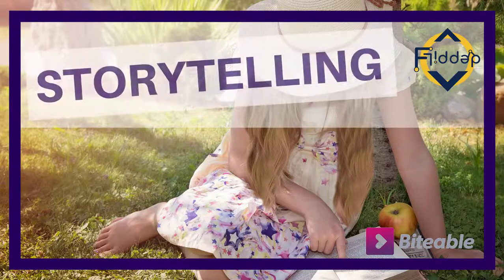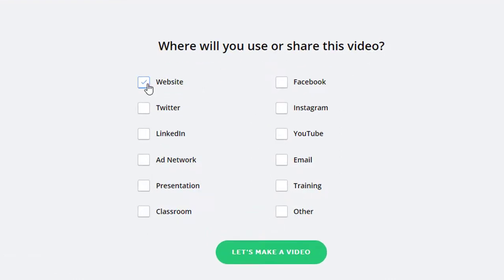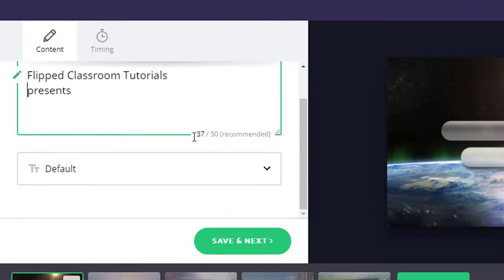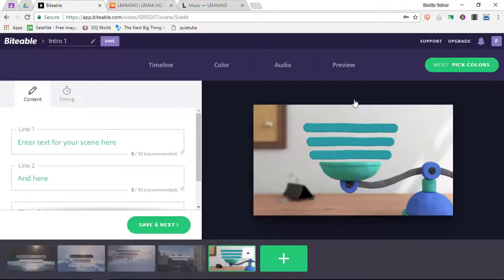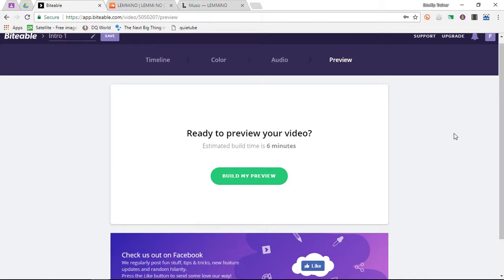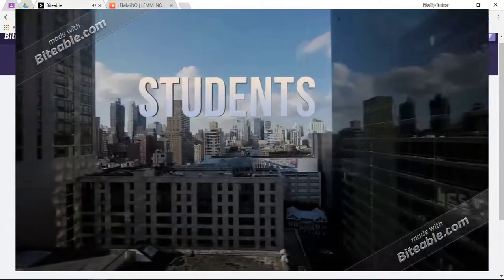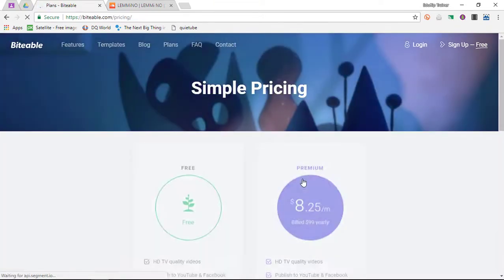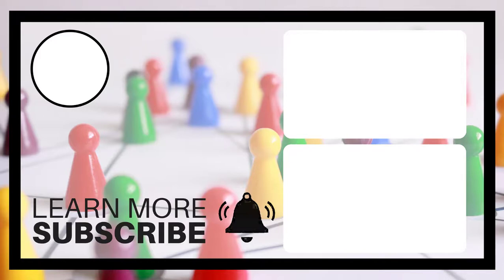Video maker in the CLOUD start telling stories with your students - Biteable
A Powerful and easy to use video maker in the cloud! Have your students express their creativity through video on any platform with Biteable.

Make simple short or detailed long form movie with hundreds of pre-created scenes to choose from!

OR CHECK out MY PRE-SELECTED list of my ALL-TIME Favourite EDTECH TOOLS: